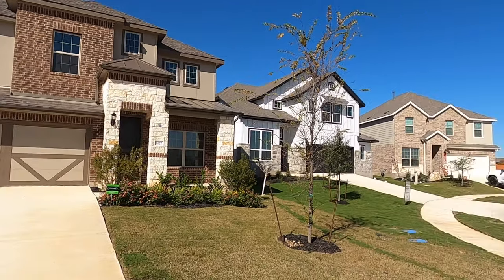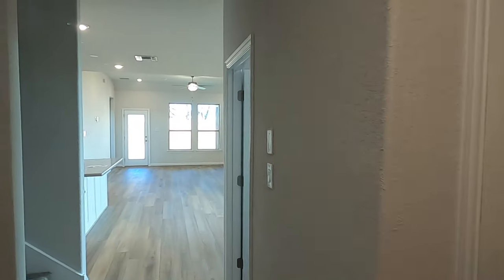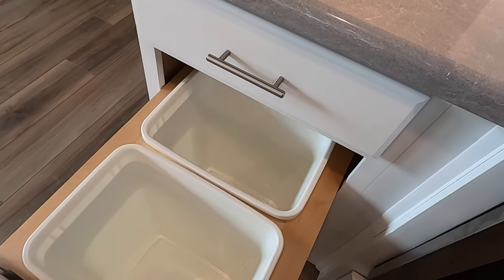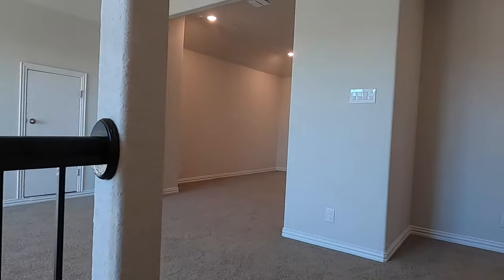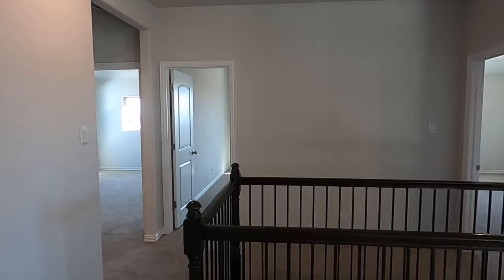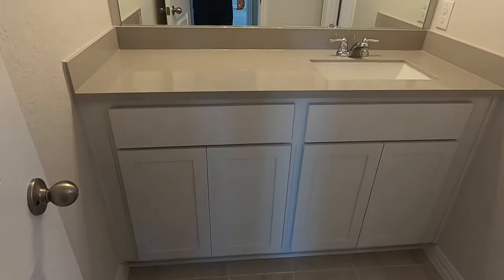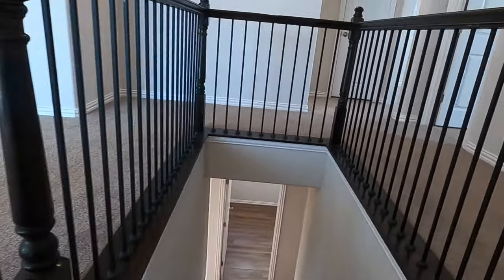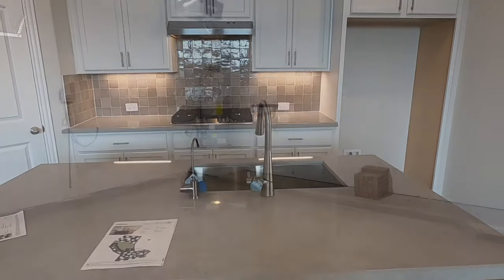New Construction, Brightland Home for Sale, Meyer Ranch,, New Braunfels Tx , As Dec 2023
This Brighland home is on the market as of 5 Dec 2023. It is a 4 bed, 3.5 bath home with a 2 car garage. This is on a 45 foot lot in Meyer Ranch. Builder is asking $469.905. This is negotiable because the builder wants it sold by the end of the year.